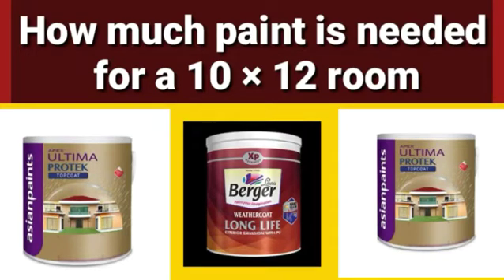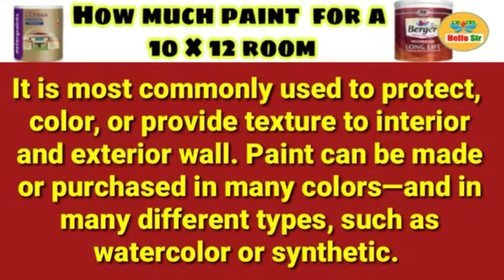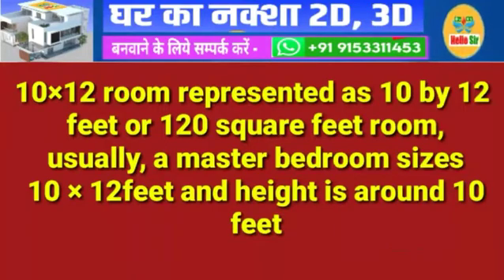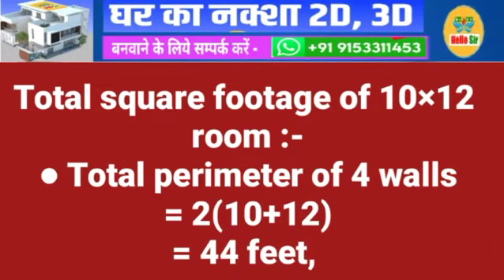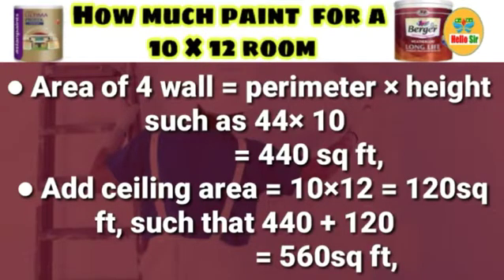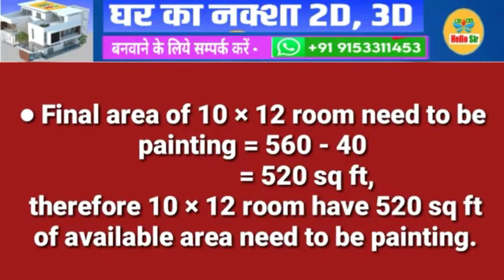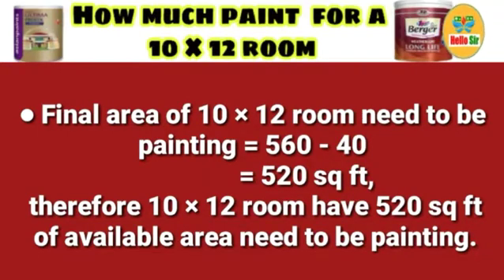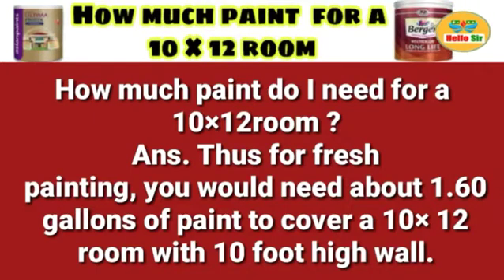How much paint is needed for a 10×12 room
Paint is available in many types any pigmented liquid, plastic, emulsion, cement paint, texture paint, liquefiable, or solid mastic compositions.

It is most commonly used to protect, color, or provide texture to interior and exterior wall. Paint can be made or purchased in many colors—and in many different types, such as watercolor or synthetic.

Thumb rule for paint calculation:- generally quantity of paint needs per sq ft = 0.003 gallons, this is the thumb rule

10×12 room represented as 10 by 12 feet or 120 square feet room, usually, a master bedroom sizes 10 × 12feet and height is around 10 feet

Total square footage of 10×12 room:-
 ● Total perimeter of 4 walls = 2(10+12) = 44 feet,
  ● Area of 4 wall = perimeter × height such as 44× 10= 440 sq ft,
   ● Add ceiling area = 10×12= 120sq ft, such that 440 + 120 = 560sq ft,
   ● Deduct door and window area, such as 7×4 = 28 sq ft, 4 × 3 = 12 sq ft,
● Final area of 10×12 room need to be painting = 560 _40 = 520sq ft, therefore 10× 12 room have 520 sq ft of available area need to be painting.

● Thus required paint Quantity = 520× 0.003 = 1.60gallons

How much paint do I need for a 10×12room?, Ans. Thus for fresh painting, you would need about 1.60 gallons of paint to cover a 10× 12 room with 10 foot high wall.